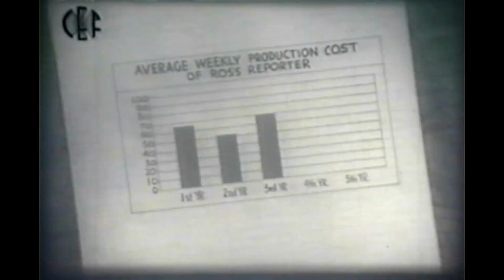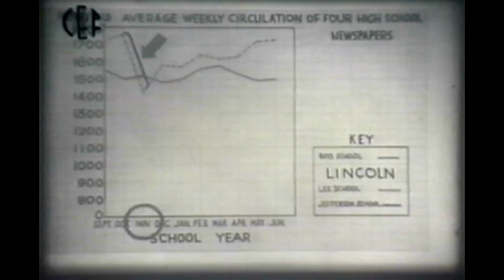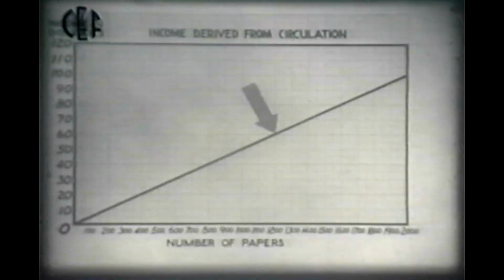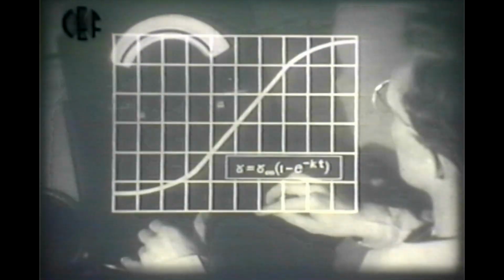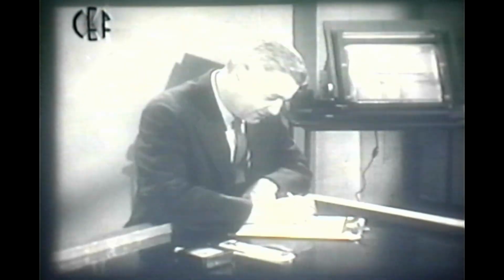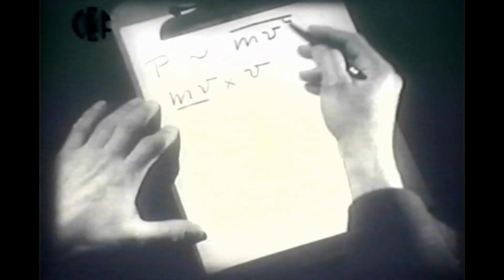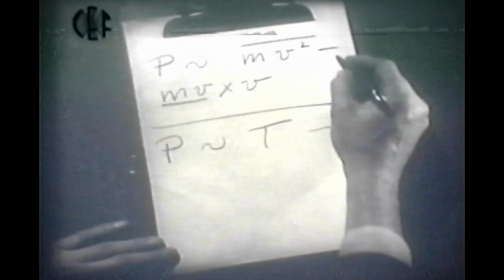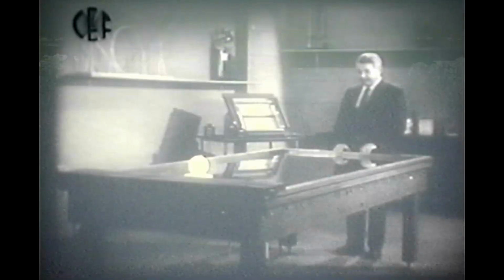PSSC Capítulos 47 al 49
Cursos para estudiantes de secundaria y bachillerato creado por la Physical Science Study Committee (PSSC) en 1956. Acervo filmográfico del Departamento de Física de la Facultad de Ciencias de la UNAM.
Cap. 47. El lenguaje de las gráficas 0:13
Cap. 48. Energía mecánica y energía térmica 13:55
Cap. 49. Energía y trabajo  (incompleto) 35:48

Página de comunicación pública de la ciencia del Departamento de Física de la Facultad de Ciencias: